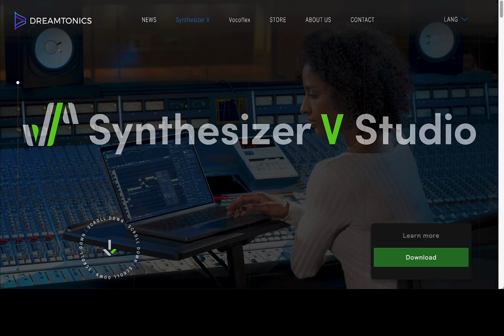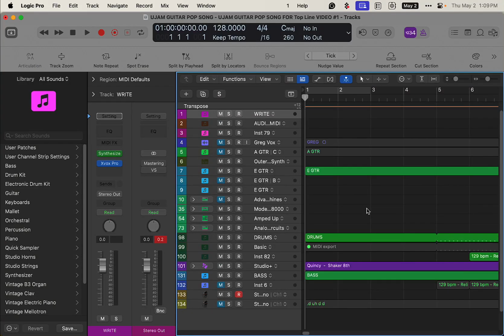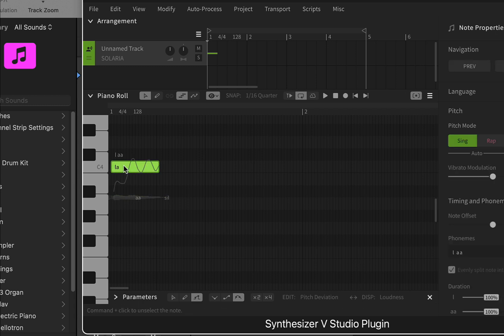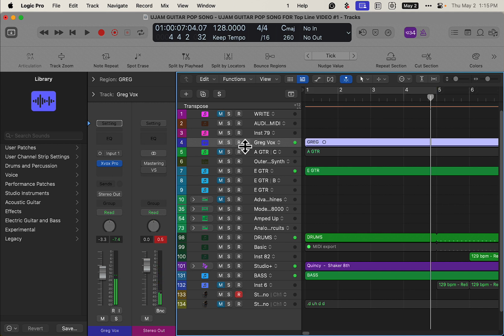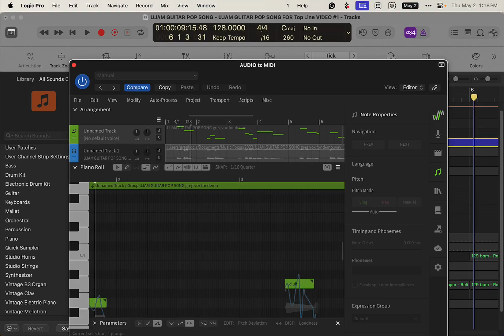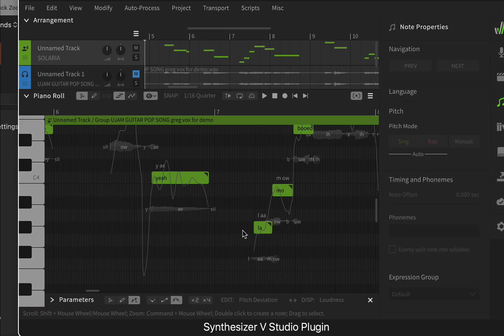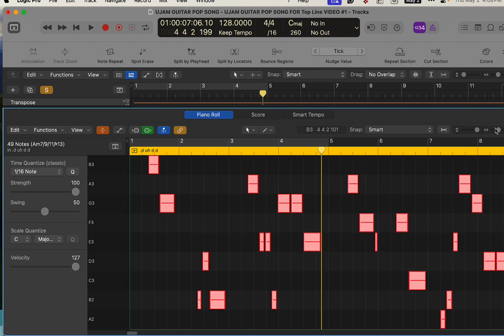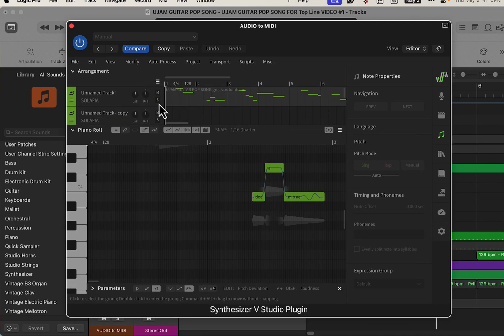SNYTH V TOPLINE SONGWRITING TOOL | Dreamtonics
How to use Synthesizer V as a Songwriting Topline Tool

0:00 Intro
0:38 Melody Writing in Snyth V
4:03 Adding Lyrics
5:14  Turn Gibberish Vocals & Lyrics to Pro Vocal Track
7:15 Tuning Vocals in MIDI
10:37 Final Toughts